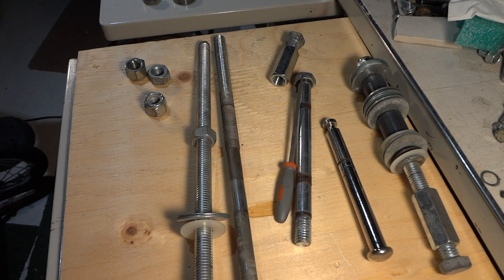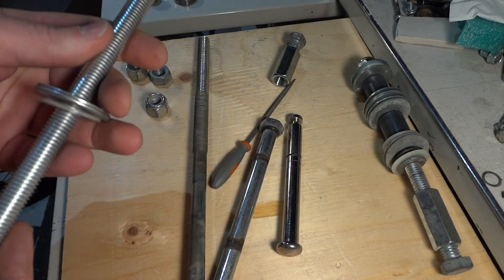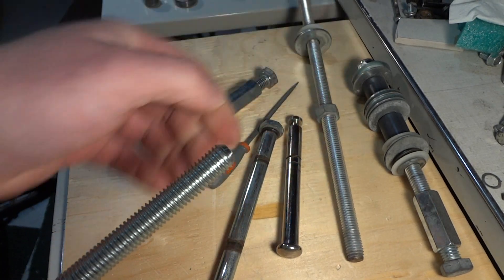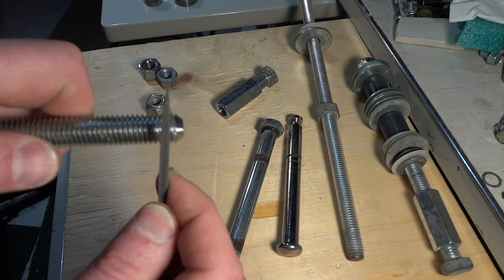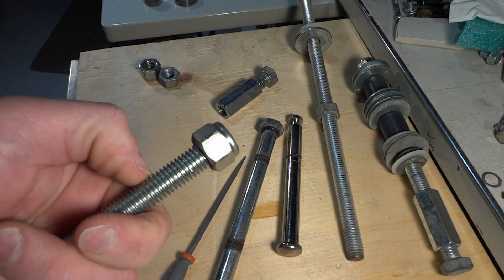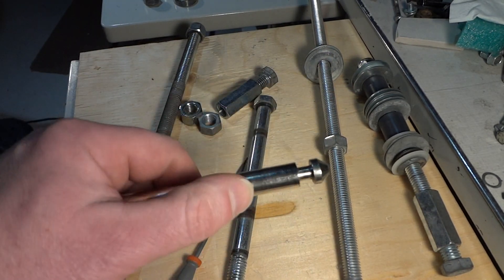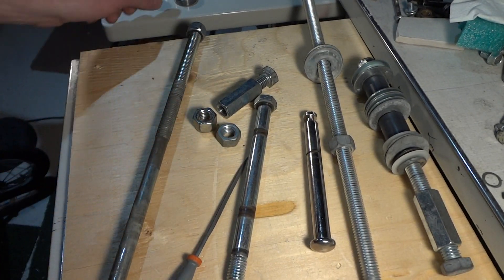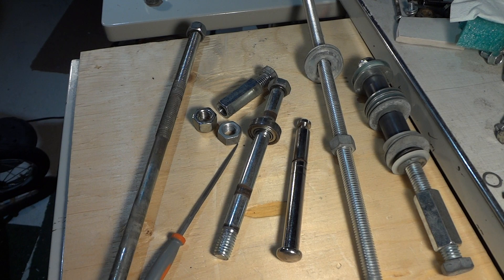Nut not threading onto bolt or threaded rod fix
I show how to screw a nut onto a bolt Advanced clinic by a 6 year old. Why a nut just will not thread onto a bolt and how to fix it fast.